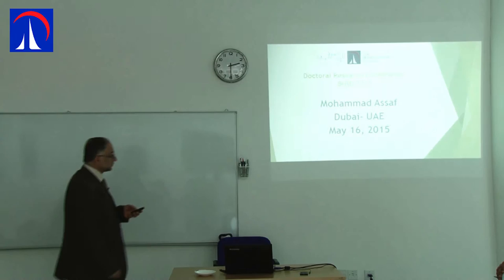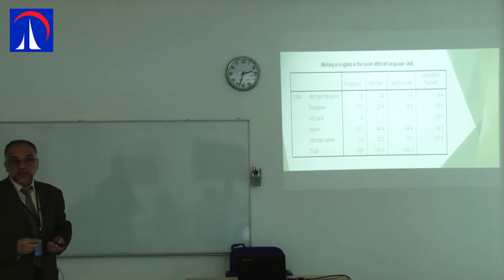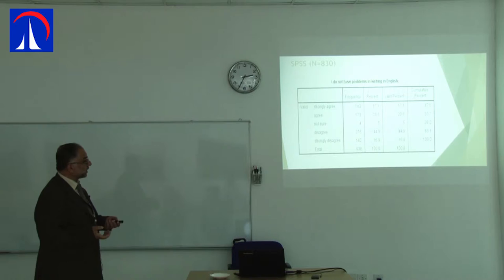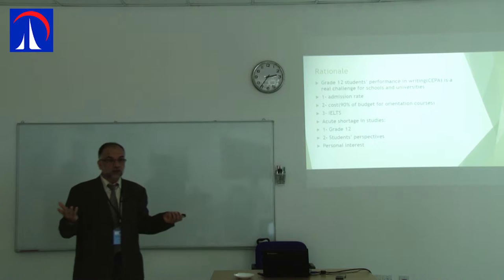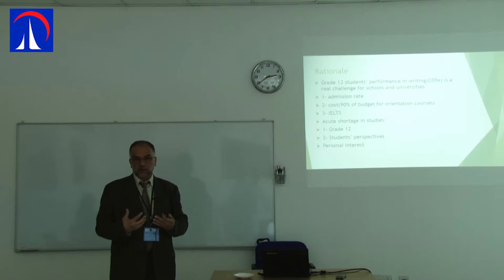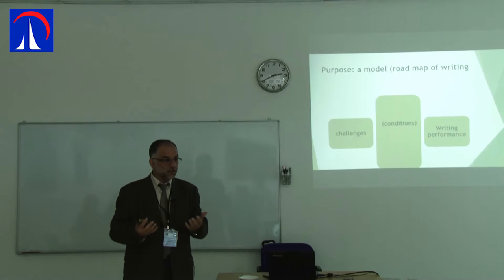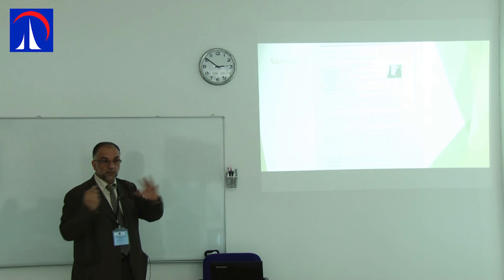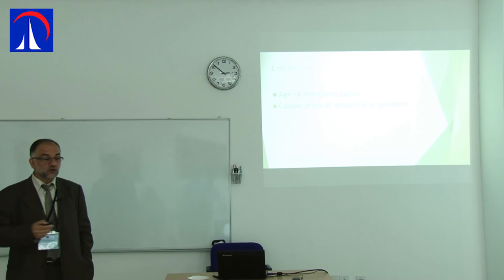Mohammed Assaf at BUiD 1st Doctoral Research Conference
Mohammed Assaf discussing his topic "Examining the Perspectives of Public Schools’ Grade 12 Emirati Students on Writing Challenges in English Language" at BUiD 1st Doctoral Research Conference